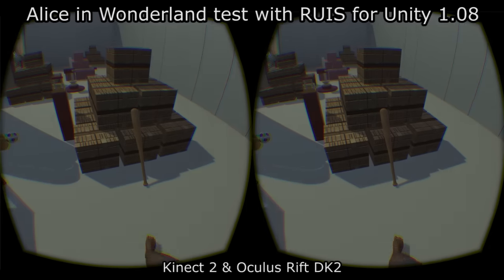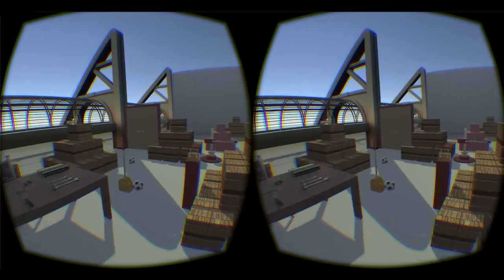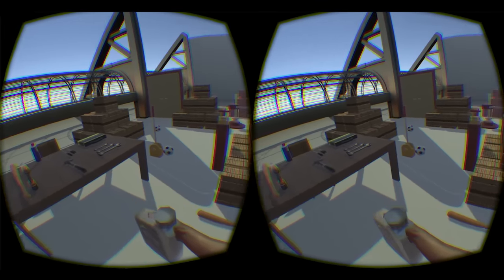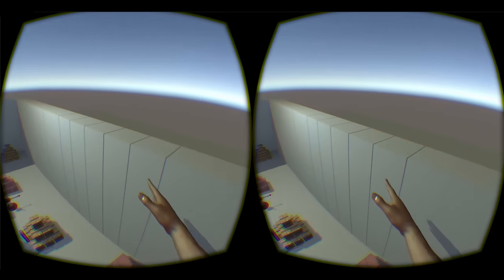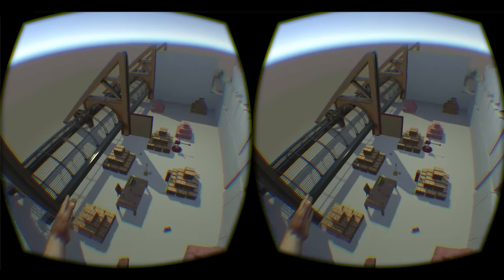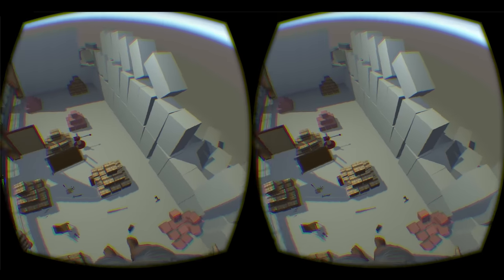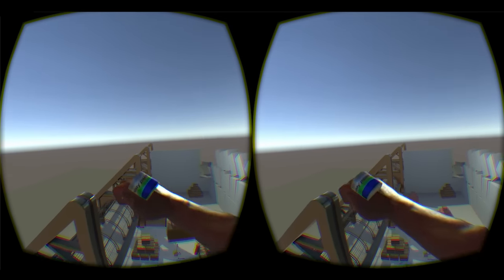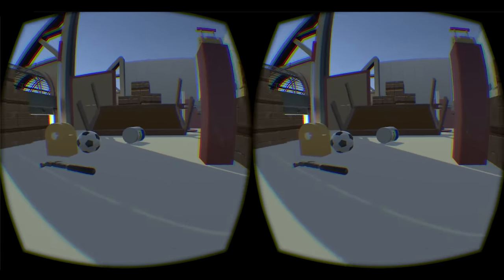Alice in Wonderland'ish VR Experiment (2015)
A quick test to celebrate the latest RUIS for Unity toolkit release.

It took me a little over an hour to build this test demo on top of an example scene from our RUIS toolkit. If you want to dynamically scale your avatar, you should also change the near & far clip planes of the cameras, as well as the avatar's friction so that he/she can walk around while being small. Also remember to scale the mass accordingly.

P.S. The "consumeables" were chosen from a set of Unity Assets that I happened to have available. I do not recommend consumption of motor oil or paint.